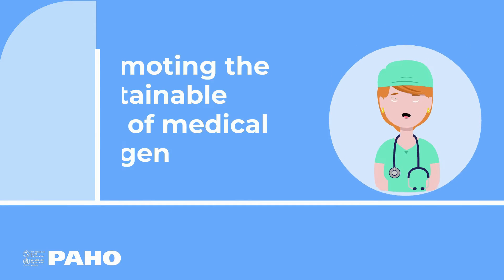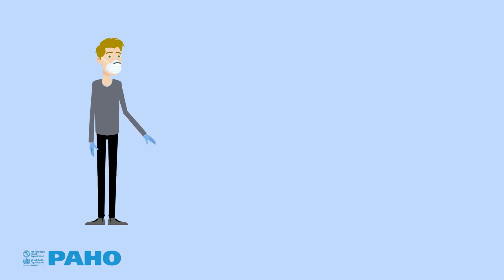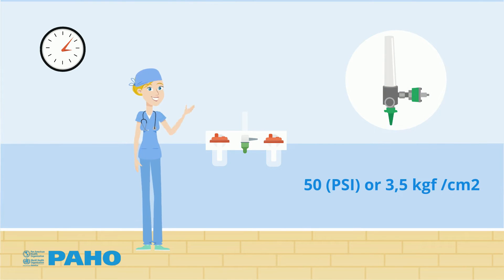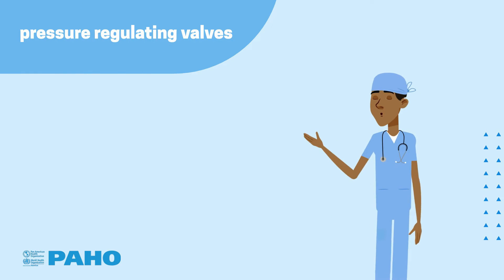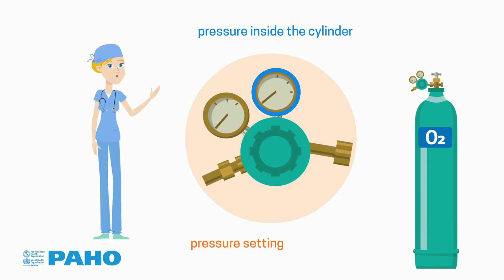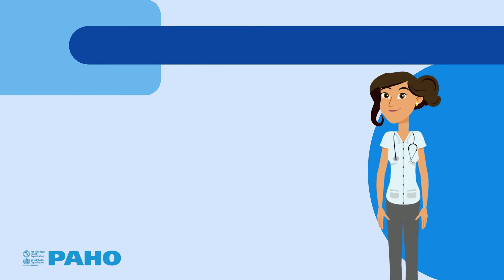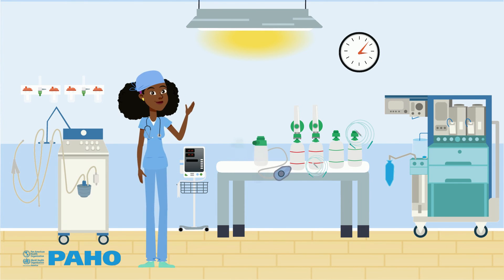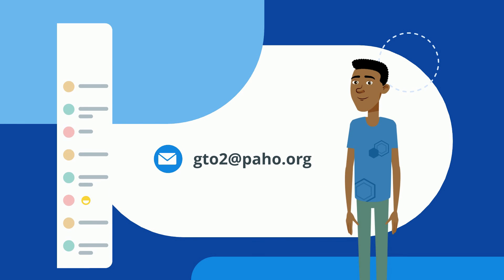Pressure regulating valves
Supplying oxygen at the correct pressure is essential to avoid any waste during administration and to ensure the right dose. Here we show how pressure regulating valves work.